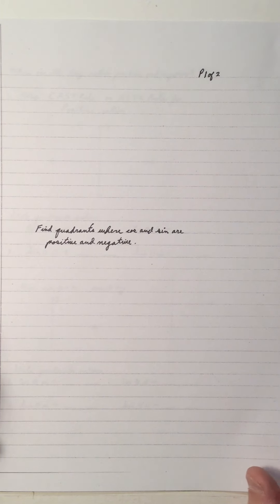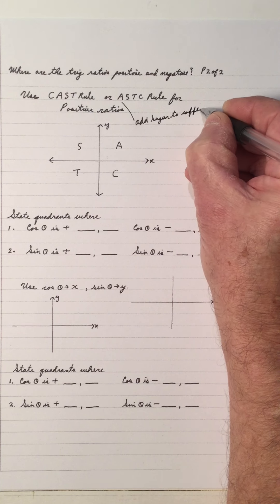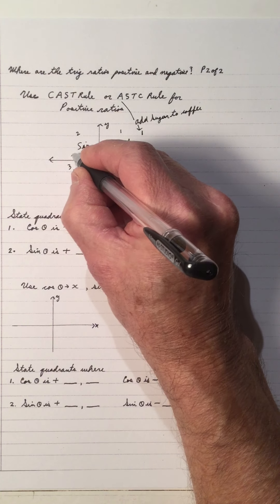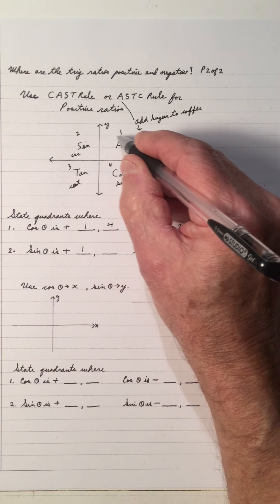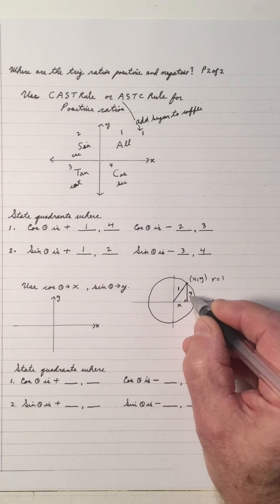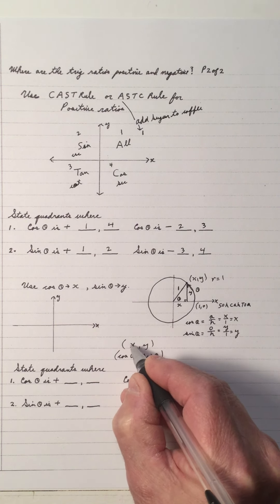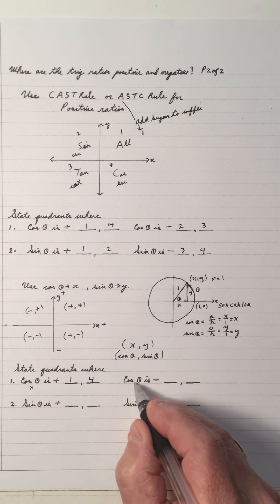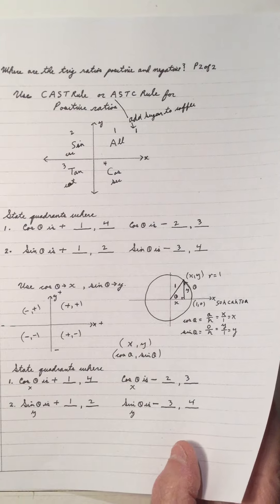Find Quadrants Where Cosine and Sine Are Positive and Negative